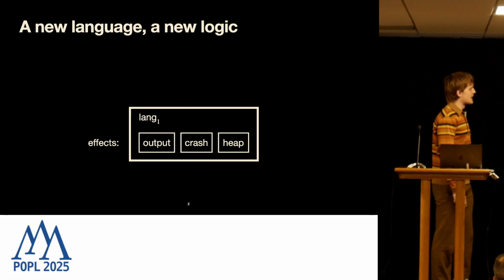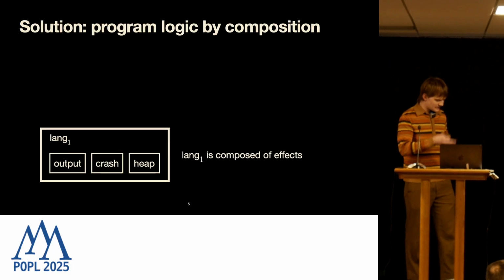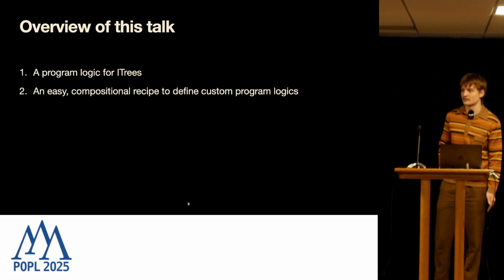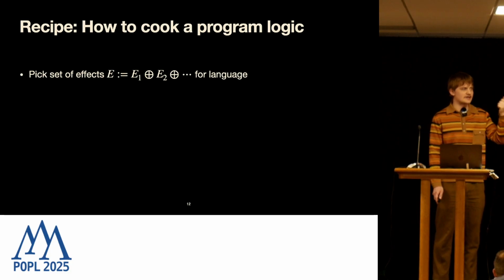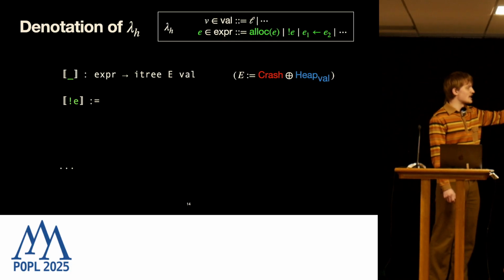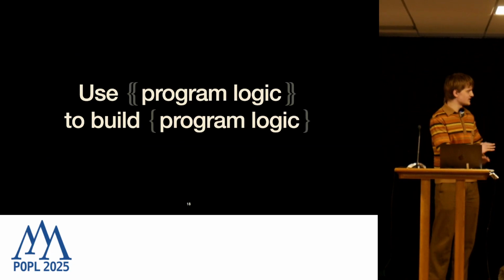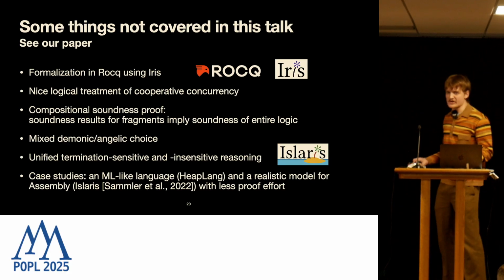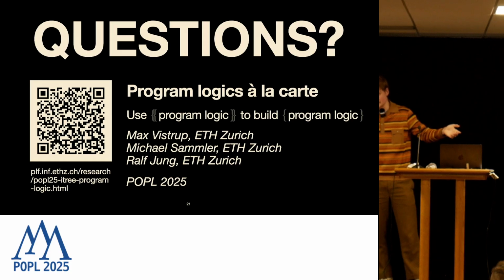[POPL'25] Program logics à la carte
Program Logics à la Carte (Video, POPL 2025)
Max Vistrup, Michael Sammler, and Ralf Jung
(ETH Zurich, Switzerland; ETH Zurich, Switzerland; ETH Zurich, Switzerland)

Abstract: Program logics have proven a successful strategy for verification of complex programs. By providing local reasoning and means of abstraction and composition, they allow reasoning principles for individual components of a program to be combined to prove guarantees about a whole program. Crucially, these components and their proofs can be reused. However, this reuse is only available once the program logic has been defined. It is a frustrating fact of the status quo that whoever defines a new program logic must establish every part, both semantics and proof rules, from scratch. In spite of programming languages and program logics typically sharing many core features, reuse is generally not available across languages. Even inside one language, if the same underlying operation appears in multiple language primitives, reuse is typically not possible when establishing proof rules for the program logic.

To enable reuse across and inside languages when defining complex program logics (and proving them sound), we serve program logics à la carte by combining program logic fragments for the various effects of the language. Among other language features, the menu includes shared state, concurrency, and non-determinism as reusable, composable blocks that can be combined to define a program logic modularly. Our theory builds on ITrees as a framework to express language semantics and Iris as the underlying separation logic; the work has been mechanized in the Coq proof assistant.